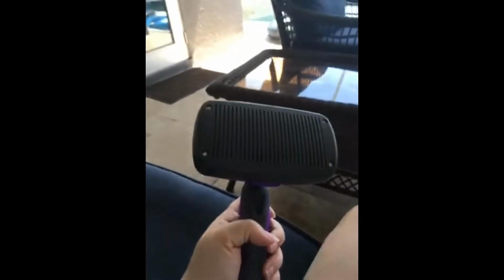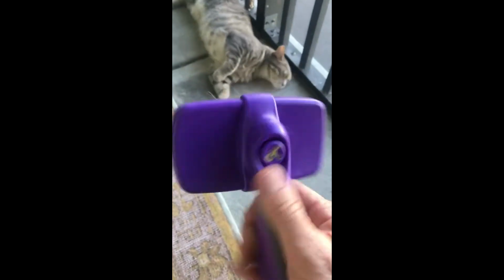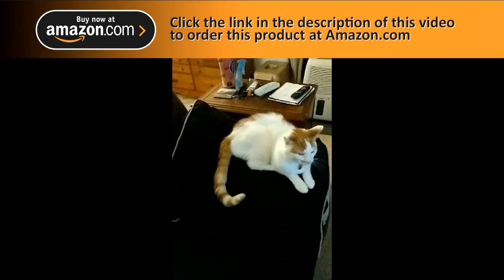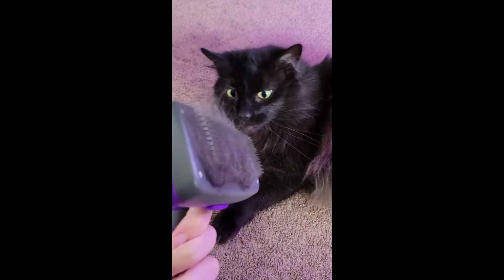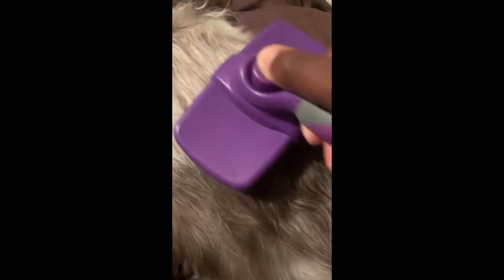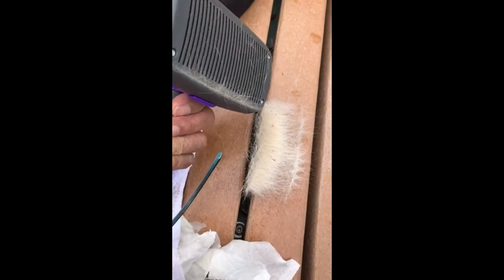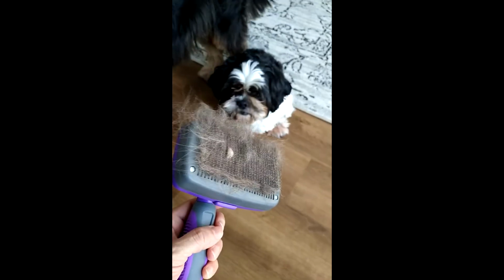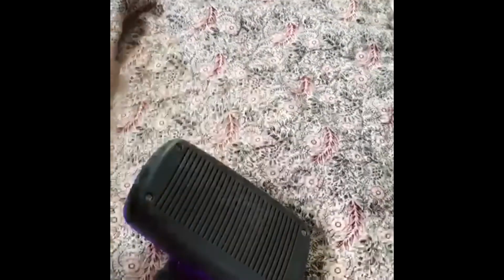Customer Reviews Hertzko Self-Cleaning Slicker Brush for Dogs - The Ultimate Dog Brush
Hertzko Self-Cleaning Slicker Brush for Dogs - The Ultimate Dog Brush for Shedding Hair, Fur, - Comb for Grooming Long Haired & Short Haired Dogs, Cats, Rabbits, & More - Deshedding Tool, Cat Brush

- THE ORIGINAL SLICKER BRUSH - Trusted by millions of pet owners, loved by millions of dogs and cats! Over 2 million brushes sold, making us the most loved pet brush brand in the country!
- THE PERFECT BRUSH TO GET ALL NASTY MATS OUT OF YOUR PET’S FUR – Hertzko’s Slicker Brush gently removes loose Hair, and eliminates tangles, knots, dander and trapped dirt. Does your pet shed A LOT? This shedding brush works great on dogs and cats of all sizes and types of hair!
- GET RID OF TANGLES WITHOUT HURTING YOUR PET - The bristles are fine bent wires designed to penetrate deep into the coat and are able to groom the undercoat well without scratching your pet's skin! Great brush for dematting shedding dogs and pets with long and short hair! Pets love the way this brush feels, and are excited for each grooming session!
- EASY TO CLEAN – When you’re done brushing your pet, simply click the button and the bristles retract back into the brush, making it super simple to remove all the hair from the brush, so it’s ready for the next time use. This product is strong and durable, allowing you to brush time and time again!
- SATISFACTION GUARANTEE - Our Slicker Brush is specially designed with a comfort-grip and anti-slip handle, which prevents hand and wrist strain no matter how long you brush and groom your pet! We back our products with a 100% satisfaction guarantee, for both you and your pet!

Customer Reviews

- Best dog brush of this type I've ever found
 I have had multiple dog brushes with these types of wires before. The best part about this brush is that the wires actually go back inside the brush when you're not using it. It makes it easy to clean so you're not bending in the wires while you're trying to get the hair out and it also makes it so the wires don't get bent when they're just in your basket or your drawer or where ever you keep your dogs brushes. Because the wires go back inside it protects them so that when you need to use it it does not scratch your dog. Excellent product highly recommend it to anyone with the pets especially who needs regular brushing!

- LOVE this brush despite one minor drawback
 The Hertzko Self Cleaning Slicker Brush was just what we needed and for a great price! Ember is a rescue and is getting her health back while shedding quite a bit. I enjoy the low maintence of this brush, as I would need to manually clean out an average brush. The only drawback in design is that I think it would be much more convenient if you could “lock” the spikes on the outward setting and then “unlock” to release for cleaning or storage instead of having to hold down the button to have the spikes out during grooming- this can become tiresome if you have multiple dogs to groom in one setting or a large breed with a thick coat.*About two months of use the brush would not engage when I pressed the button, but a few taps on a hard surface popped everything back into place and it has worked perfectly ever since.

- AMAZING!!
 My search is finally over! This is the most awesome cat brush ever! My cats love it, and wow is it easy to clean!! Its very durable...not flimsy at all! The handle is comfortable to hold and the release button is not in the spot where your finger rests when holding the handle. The release button is easy to push and clicks in place nicely. I should have pushed the button in the video to bring the bristles back out after removing the hair...there is not one hair still in the bristles! I brushed my short haired cat first, she was skeptical at first, but then...ooo,this is nice! When i finished and looked at the hair on the brush i was impressed by how much came off of her because she's short haired...then i put it over the trash can and clicked the button...my jaw dropped when every hair all together just fell off...and then i look and not a hair at all on the brush! I absolutely love this brush! The hair in the video is my other cat...she is short haired, but its a little bit longer than my other cat..and she has a thick undercoat.

- We love it almost as much as our cat does.
 I can’t say enough great things about this brush. We noticed our cat was shedding a lot so decided to get this one mainly for the ease of combing and cleaning. We were a little worried if she would like it but were shocked that she LOVED it! All we have to do is grab it and she runs to her “grooming mat” (not sure why that is the place she has decided on but whatever) and purrs the whole time while turning from side to side to get all of her.